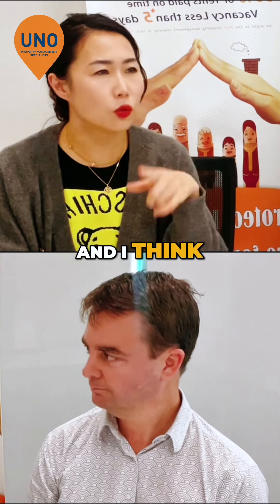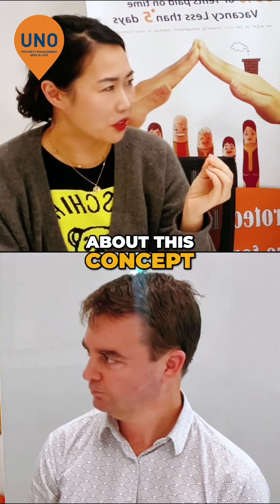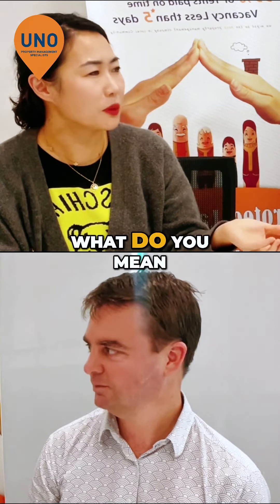Cost Efficiency in Construction part 2 of 3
Discover how adopting new ground improvement techniques and utilizing non-compliant overseas products can significantly reduce construction expenses in New Zealand. Learn about the concept of continuous improvement for cost optimization.

Follow me for more tips and insights on Auckland investment properties.